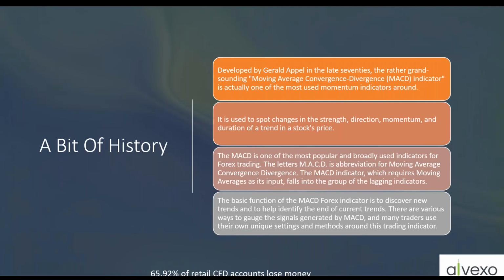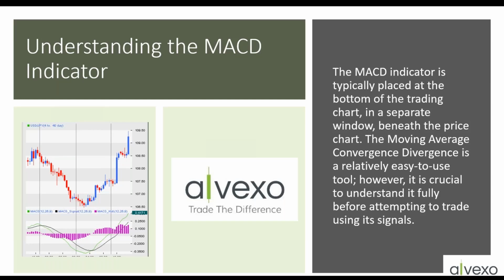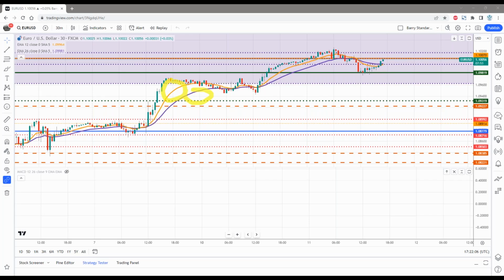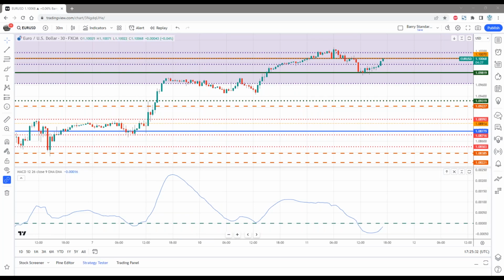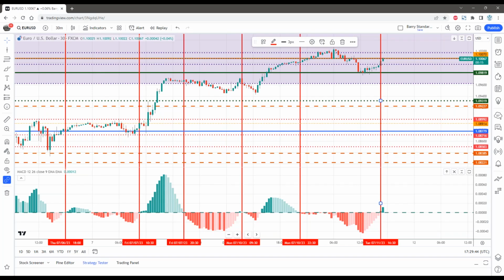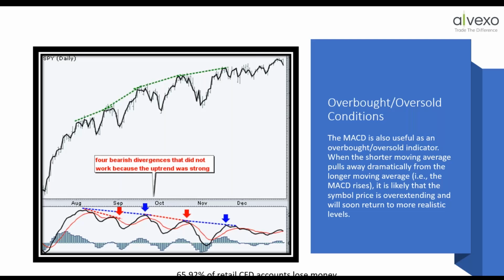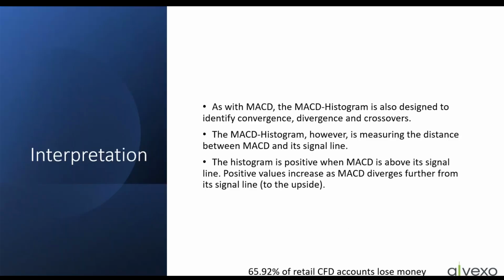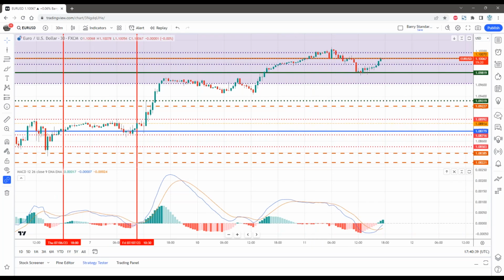Optimize Your Trades with Moving Average Convergence Divergence (MACD) Trading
Embark on an adventure into the intriguing world of Moving Average Convergence & Divergence Trading, or MACD, one of the most trusted companions of traders around the globe. MACD stands as a beacon in the bustling trading landscape, offering a clear and reliable path for navigating the tumultuous market tides.

Unlock the secrets of MACD, a tool known for its straightforward approach and transformative potential in decision-making, enhancing the precision and effectiveness of your trading plan. While MACD is user-friendly, it is paramount to truly grasp its depths before harnessing its signals in your trading strategy.

Join us for an enlightening exploration of the MACD realm, and learn how to deftly pair it with price action analysis for optimized trading results. This potent combination can exponentially improve your trading performance, illuminating your path to market success.

Don't miss this immersive webinar, designed to guide you through the intricacies of MACD and equip you with a powerful weapon for your trading arsenal. Witness how the art of MACD trading, when combined with price action analysis, can transform your trading journey, enhancing your decision-making prowess and propelling you towards financial triumph.